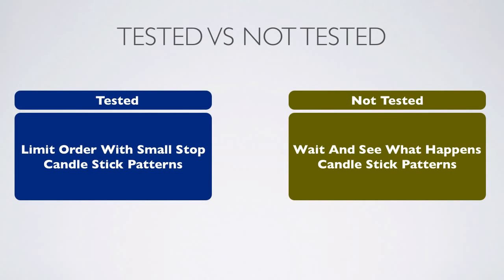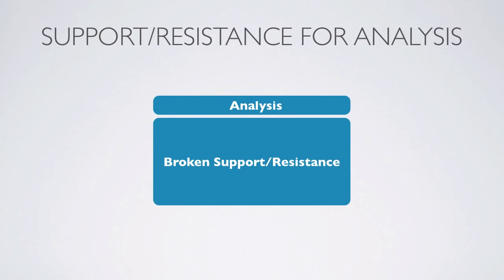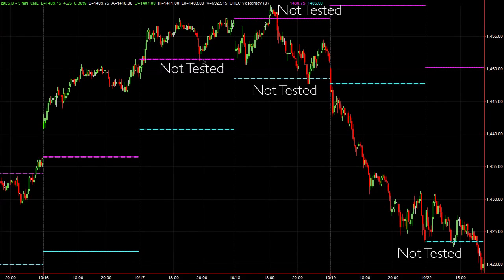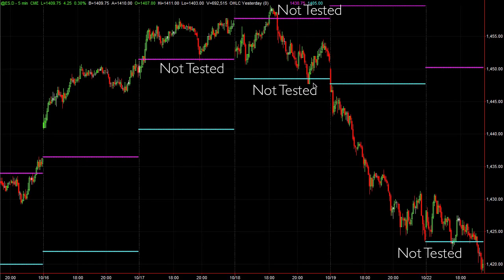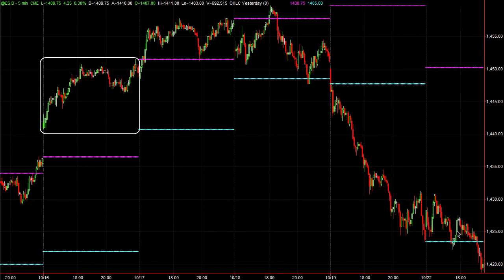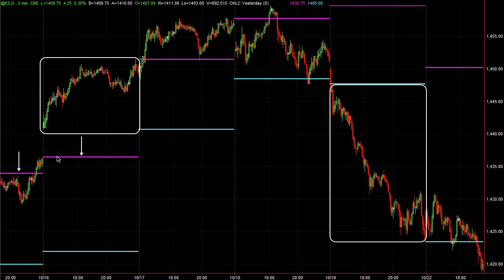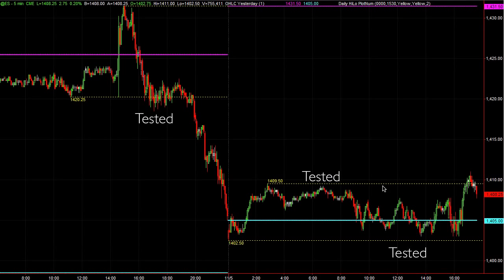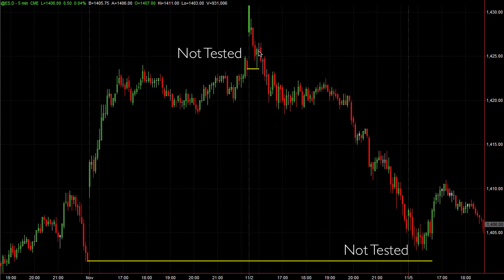Day Trading Support Resistance